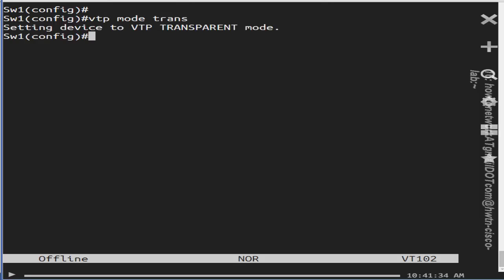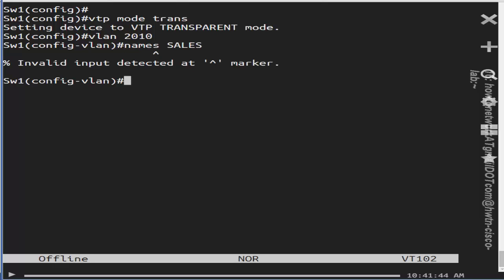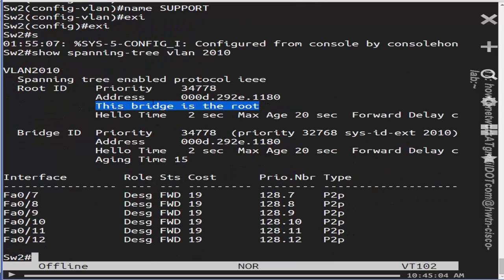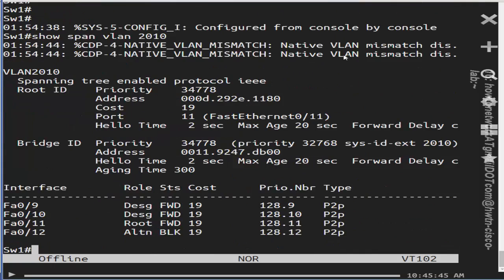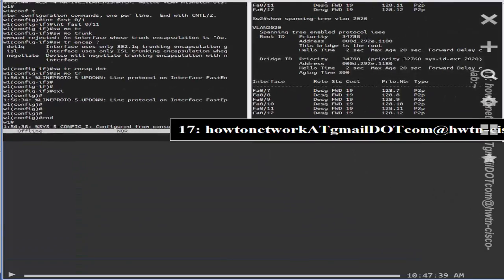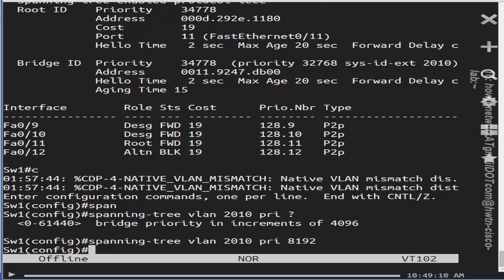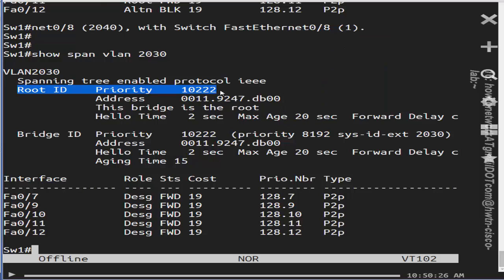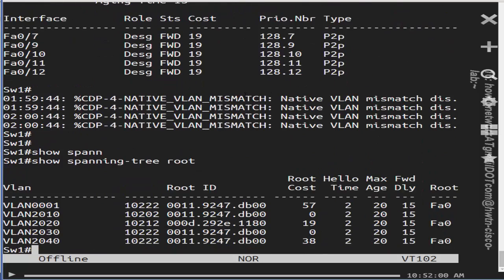Spanning Tree Protocol Root Bridges Manually